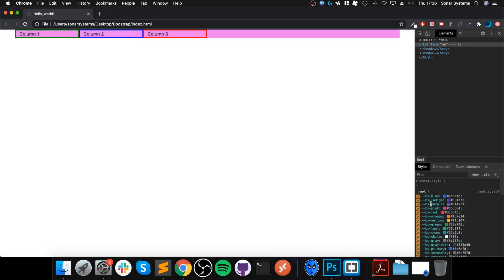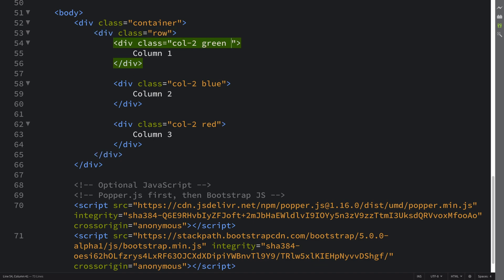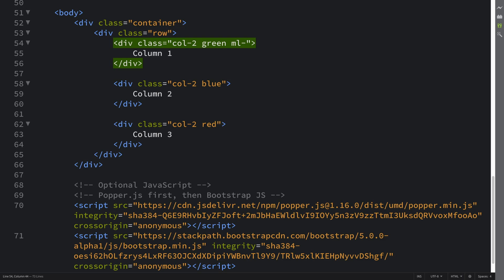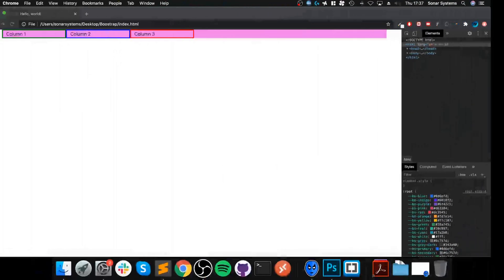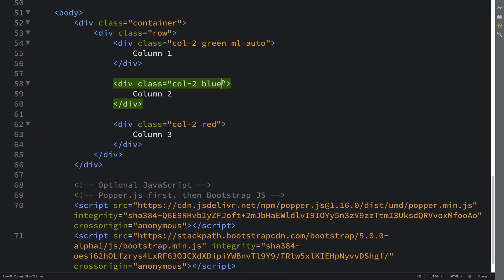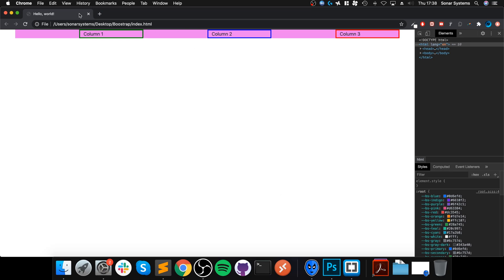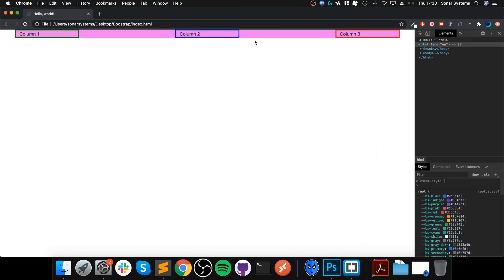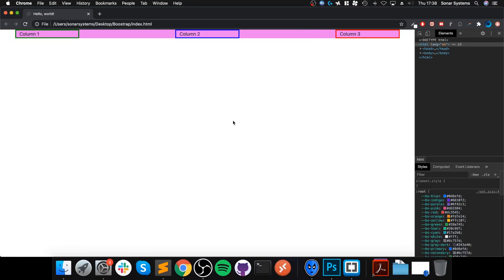Margin Utilities - Bootstrap 5 Alpha Responsive Web Development and Design